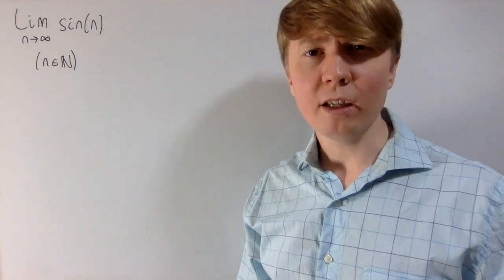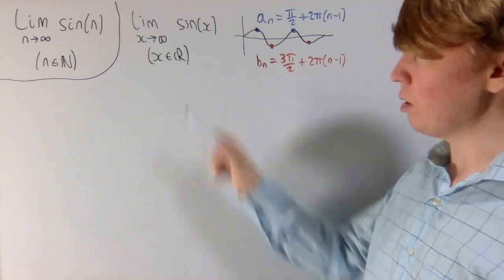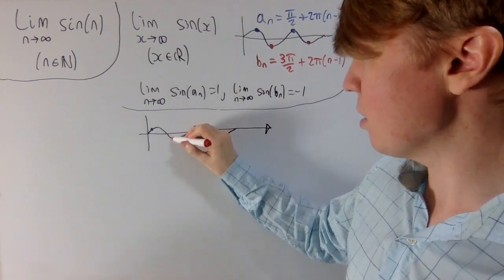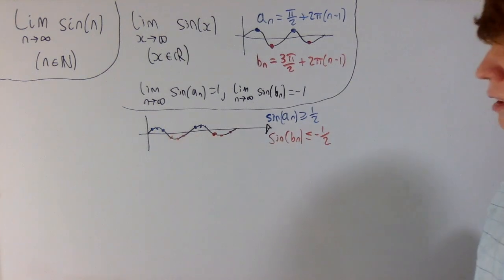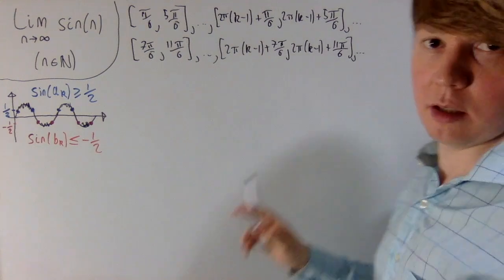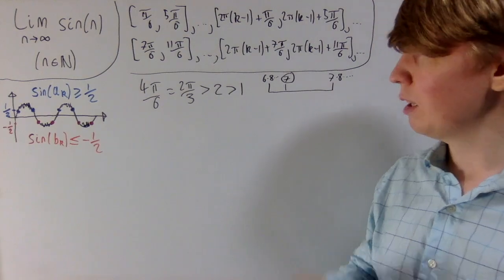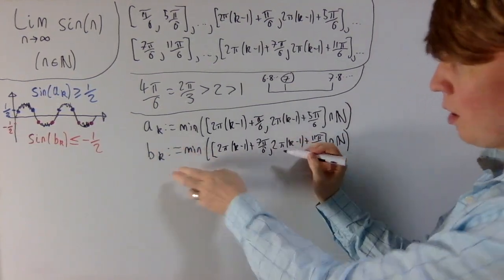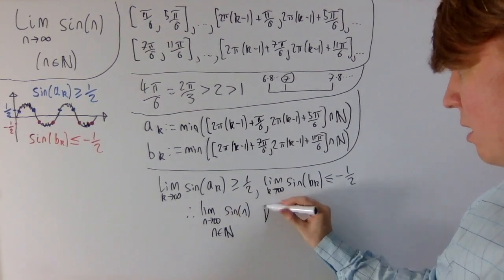sin(n) does not converge - the subsequence approach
We look at the limit, as n tends to infinity, of sin(n), where n are integers.

00:00 Intro
00:07 Continuous limit
01:41 Discrete limit - idea of the proof
03:18 Proof that sin(n) does not converge